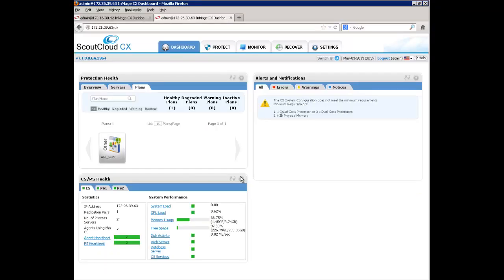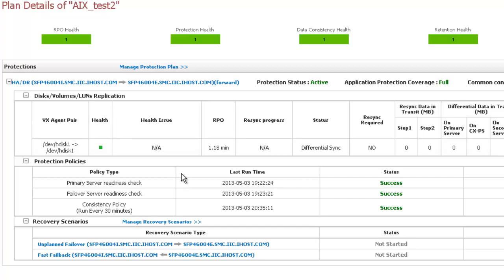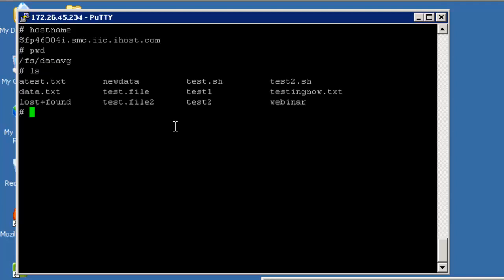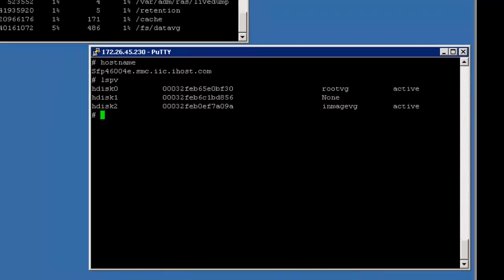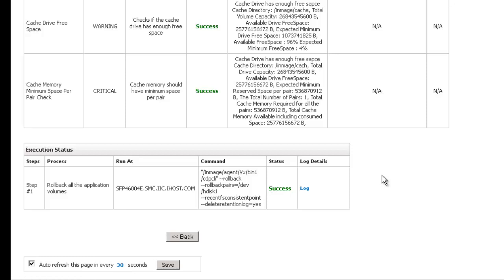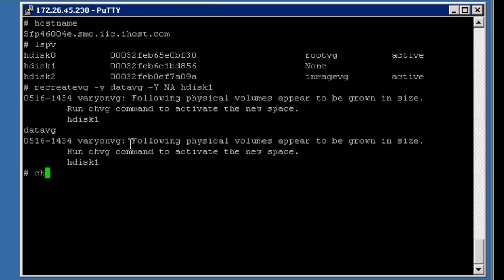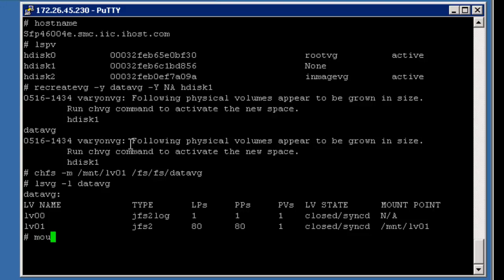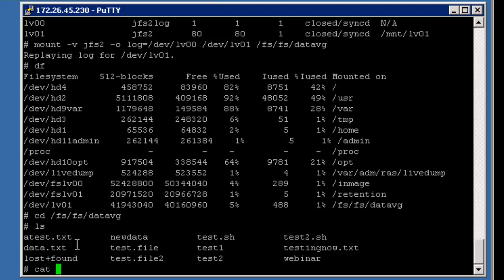DEMO | Data Recovery on AIX [2013-05-03]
Using InMage Scout to recover data on AIX